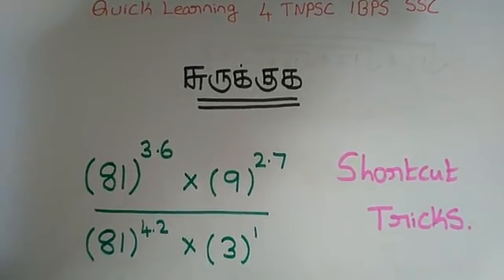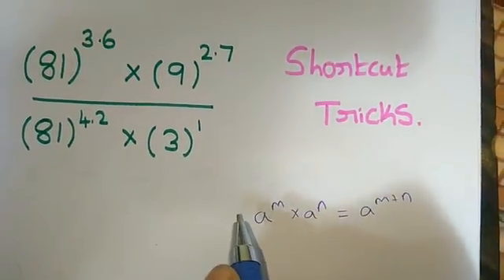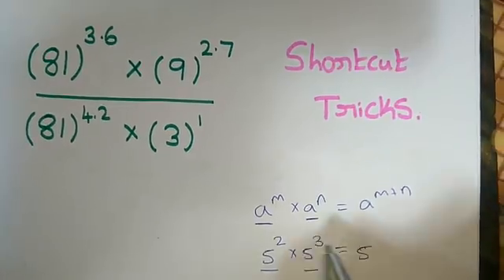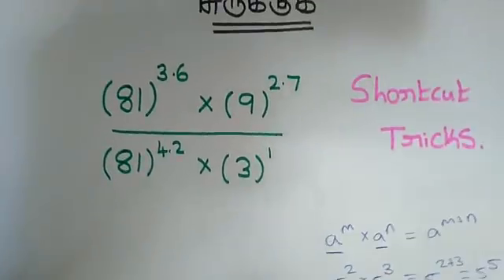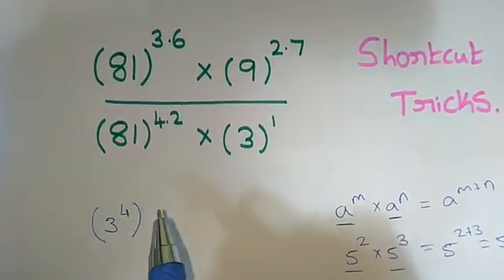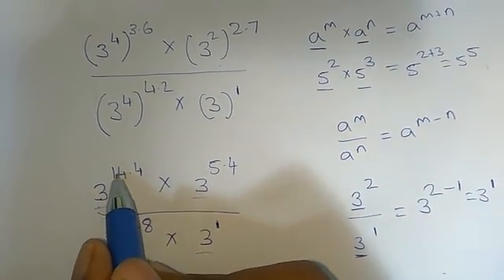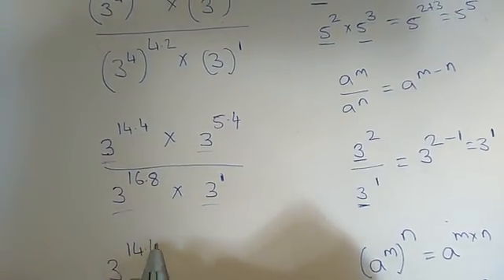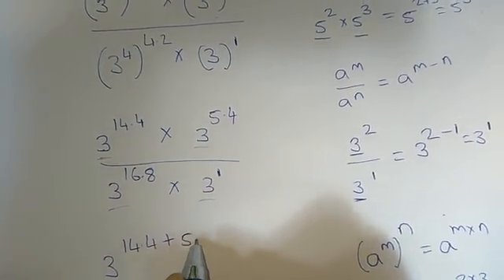Simplification Shortcut Tricks | TNPSC RRB SSC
For Full Online Course for Aptitude in English TNPSC , RRB